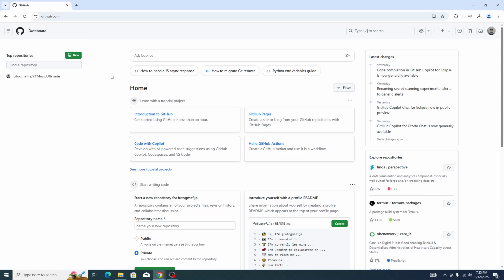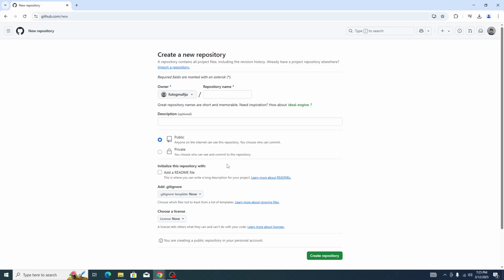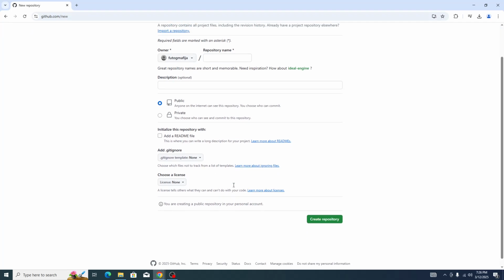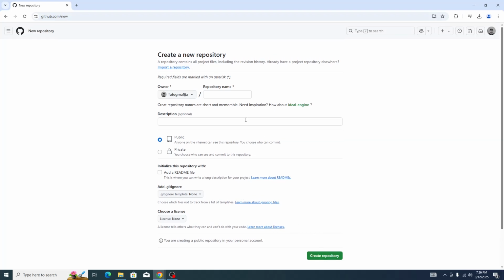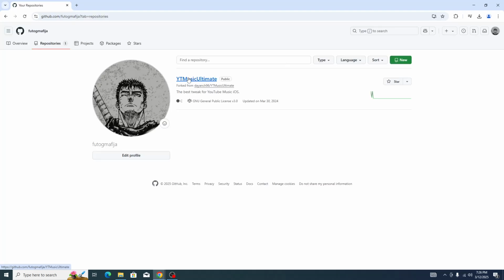How To Register New GitHub App Tutorial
Today we talk about register new github app,github tutorial,how to use github,github tutorial for beginners